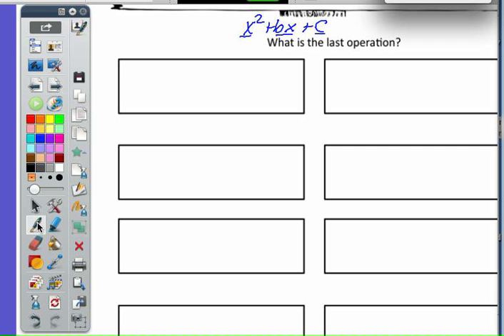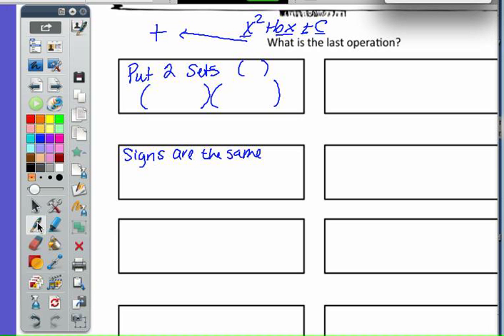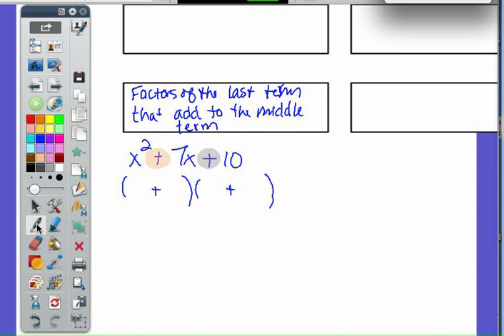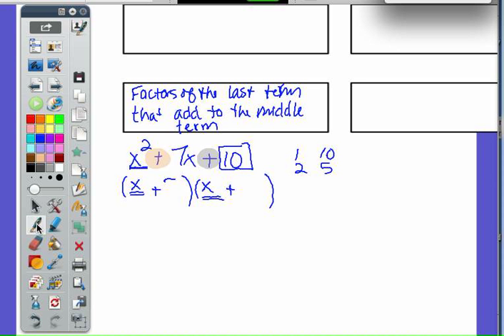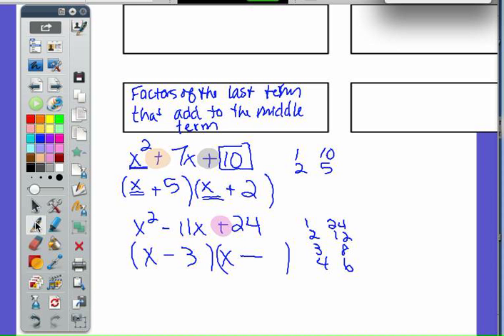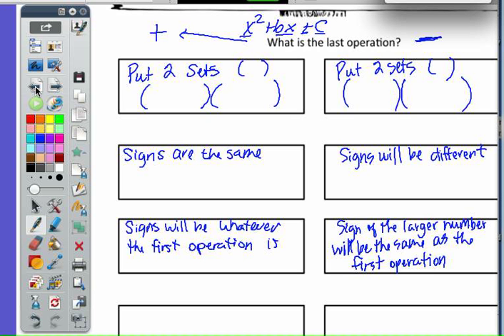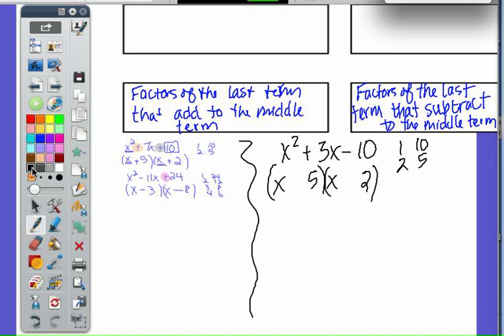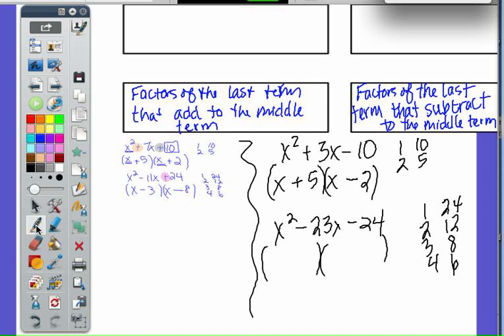Algebra I Factoring trinomials